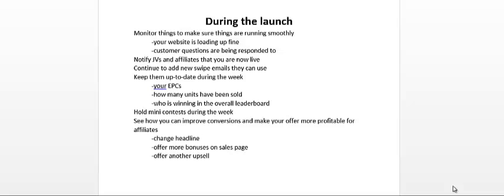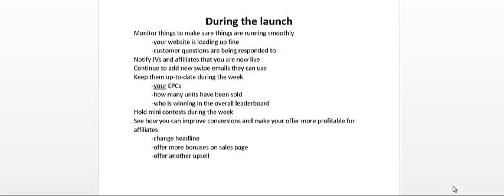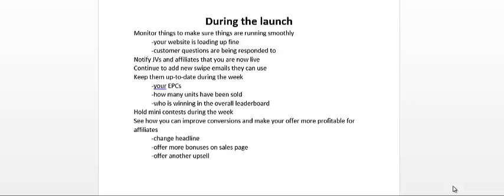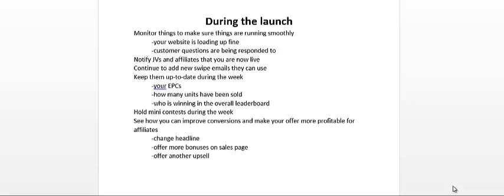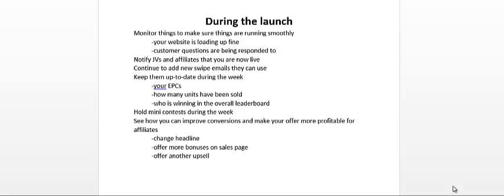during launch - russia’s soyuz rocket hit by lightning during launch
during launch - 1b rocket was struck by lightning during launch on may 27  2019.

tim peake's rocket launch and thumbs up - blast off live: a stargazing special - bbc one.

Mission controller talking to astronauts during launch Proposal of Static Margin Limit during Launch Phase for the VS-30 Orion Sounding Rocket

10 incredible space launch failures!

Inside A Space Shuttle During Launch

Java - An internal error occurred during launching testng in eclipse

2017 - If you are here you have probably encountered the notorious "An internal error occurred during Launching TestNGFile Problem" in Selenium
Activity 2: Analyze the acceleration and forces on a rocket during launch space shuttle launch audio - play loud (no music) hd 1080p.  this video looks at the methods nasa and the russians use to reduce the sound energy during a rocket launch...

there was a "major anomaly" during the launch of an arianespace vega rocket  resulting in the loss of "falcon eye 1"  a $550m spy satellite for the united arab emirates.
soyuz ms-10 launch failure.
apollo 11 launch.

  i made this for all the people who dreamed of seeing a launch in person but were never able to make the trip themselves...

the last launch of the space shuttle era  incl cockpit communication ..
full cockpit launch + crew audio last space shuttle ♦ sts-135. nasa full launch - space shuttle discovery [cockpit view].

space shuttle columbia launch cockpit view.
vega rocket suffers anomaly - see trajectory change in launch data.

get a taste of what its like to sit aboard a space shuttle  be in the control room or in the stands during launch.
rocket launch failure compilation -  heaviest rocket accidents & crash.

Keeping the legs above the head is the most desirable position and so this is the preferred position for astronauts during launch Download Citation on ResearchGate | High incidence aerodynamics of missiles during launch phase | The aeromechanics of vertical launching was studied non-rocket space launch is a launch into space where some or all of the needed speed and altitude are provided by something other than expendable rockets. Inside A Space Shuttle During Launch (2)
[SOLVED] An internal error occurred during launching testng in eclipse Determining the maximum forces on a rocket during launch

in a shuttle cockpit during launch  re-enrty 17:40 and landing 42:25 + vehicle saving  - .
rocket launch failure compilation -  heaviest rocket accidents ..
 the Crew Dragon is due to an onboard emergency escape system—a critical feature to ensure the safety of future astronauts during launch
16 VOICE COMMUNICATIONS DURING LAUNCH PHASE